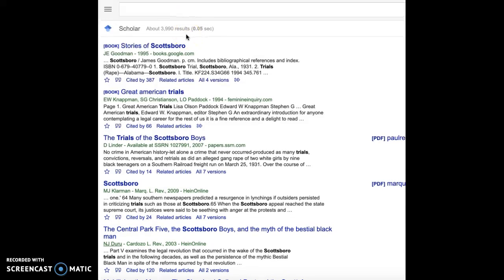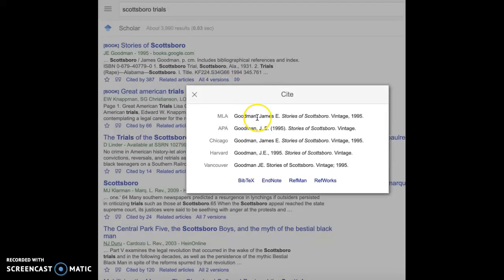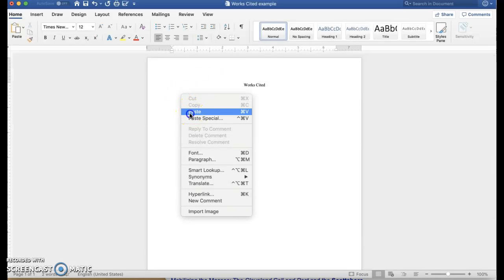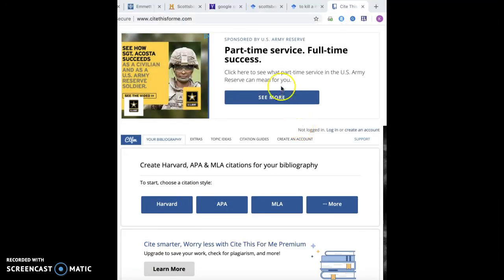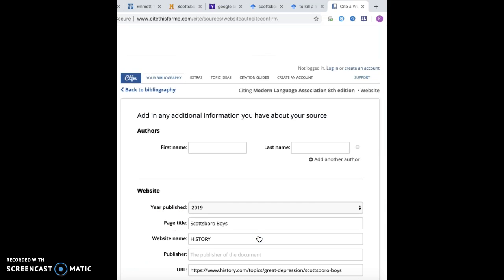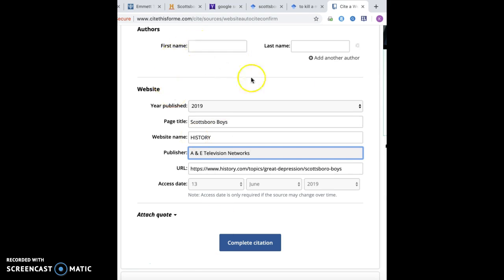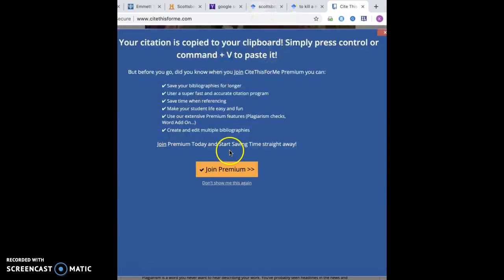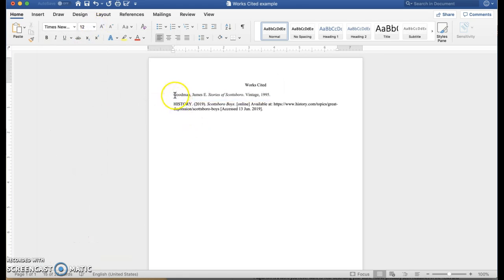Google scholar, cite this for me, works cited